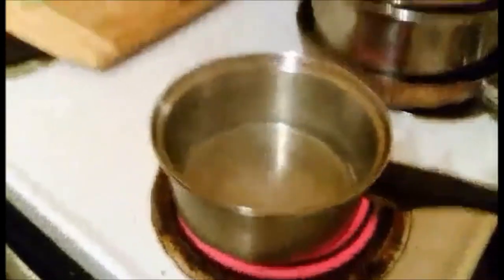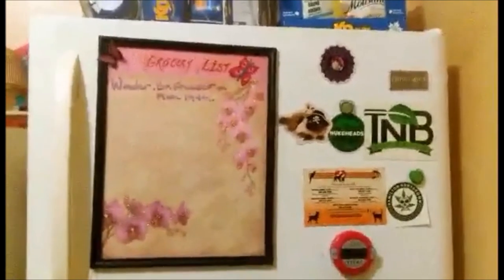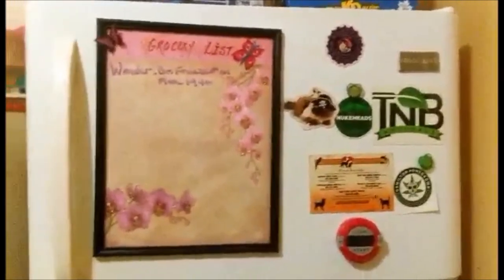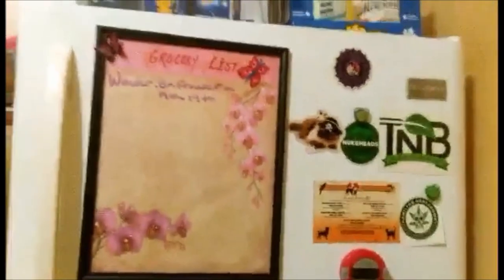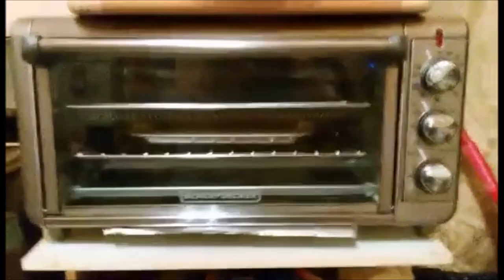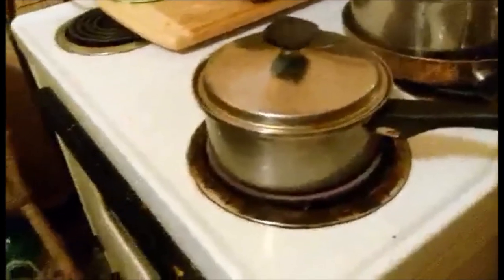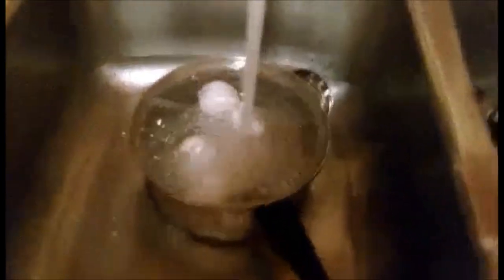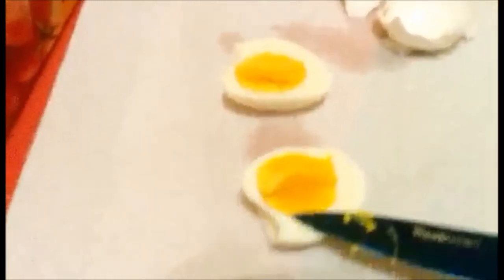Steam The Perfect Hard Boiled Eggs with GingaSnapZ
Smash the thumbs up with all your heart fam, smoke a bowl 👍 If you would like to help me out with my chicken wing fund (a few groceries) would be so apprciated having difficulties this month. xo 🍗🍗 🐔you can at PAY PAL 😎

It is so greatly appriciated.

So lets it back relax Dabs, a bowl, or just plain old smoking it, Lets Enjoy some extreamly medicated , some times funny  Streams!

10%Code is:           ginger-10%

Mars Hydro TS 1000 LED Grow Light ( dimming function )

USING THE CODE. FOR20. Happy harvesting

IF  INTERESTED IN SUPPORTING ME OR DONATING TO MY MEDICAL GROW FOR SUPPLIES AND UPGRADED STREAMING DEVICES AS NEEDED FOR THE CHANNEL. YOU CAN BELOW OR IN TOP RIGHT CORNER OF PAGE WITH PAY PAL. TY SO VERY MUCH FOR YOUR KINDNESS AND SUPPORT. IT'S REALLY TIGHT ON DISABILITY, HENCE THE DECISION TO GROW MY OWN MEDS.

Much Love & Happy Growing!!! Stay Medicated.

YOU CAN FIND MORE OF ME AT

ALL CONTENT IS EXCLUSIVE TO THE CHANNEL (GingaSnapZ) AND SHOULD NOT BE DUPLICATED, REPRODUCED, REBROADCASTED, OR EDITED TO RE-POST ON ANY SOCIAL MEDIA PLATFORMS.
***No one has permission to use any of my content or download any of my videos from youtube.
***No one has permission to MIRROR my videos for content creating revenue. Anyone mirroring my content for revenue will receive a copyright submission for review by youtube support team.
THANK YOU                                               ALSO

Content used is strictly for research/reviewing purposes and to help educate. All under the Fair Use law."Copyright Disclaimer Under Section 107 of the Copyright Act 1976, allowance is made for "fair use" for purposes such as criticism, comment, news reporting, teaching, scholarship, and research.

drama dome
mars hydro ts1000
living no till
how to grow